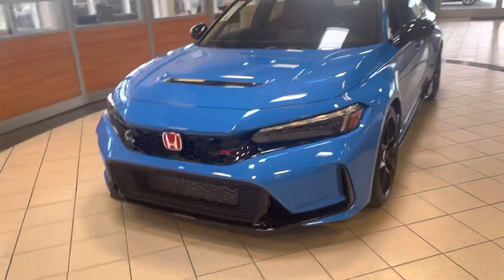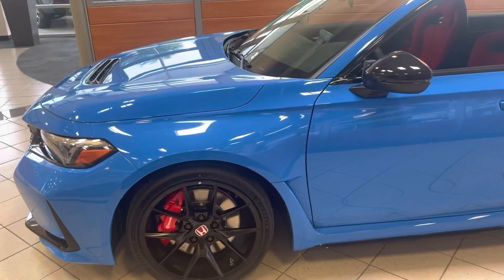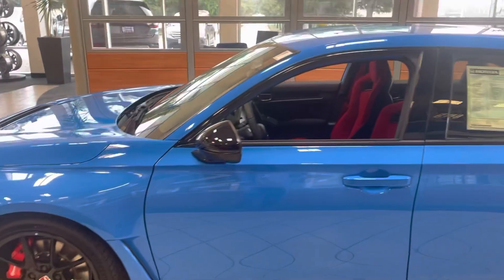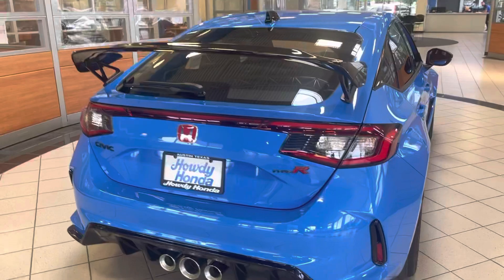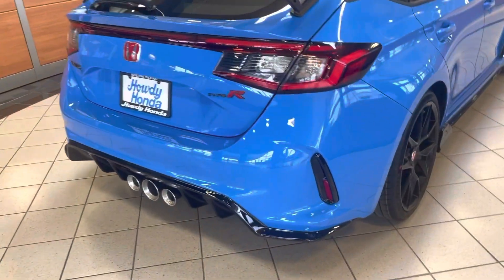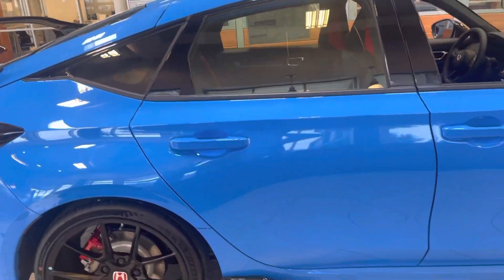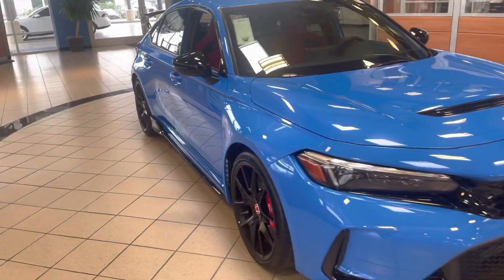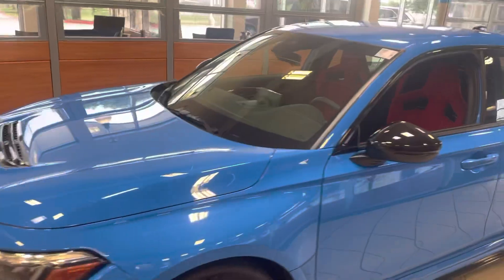Civic Type R 2023 for Stan by Sam